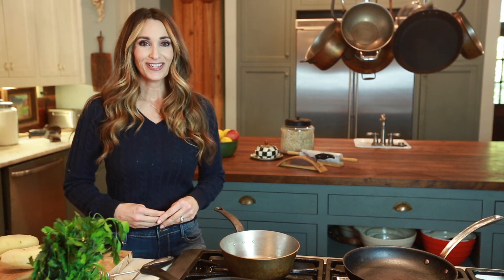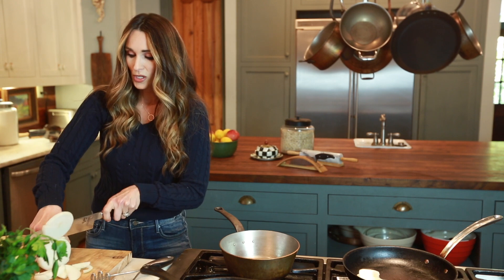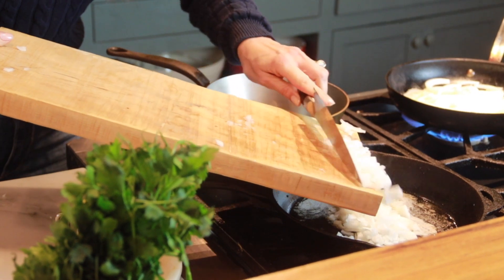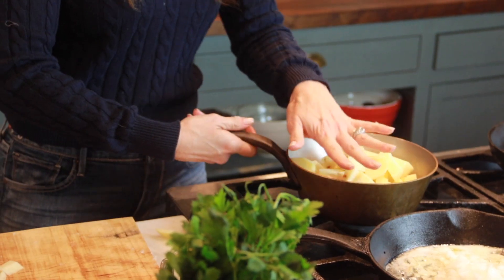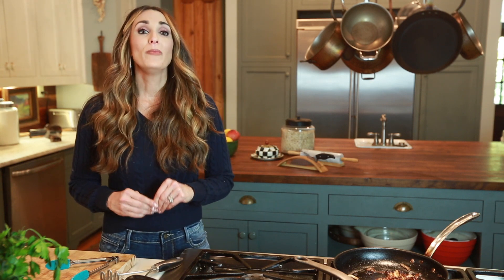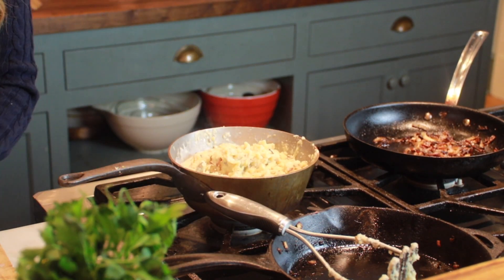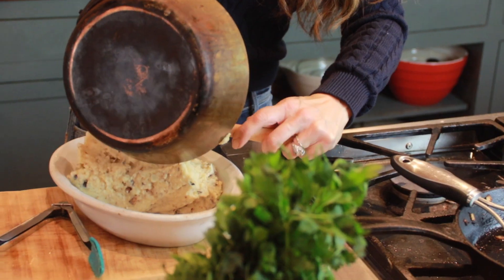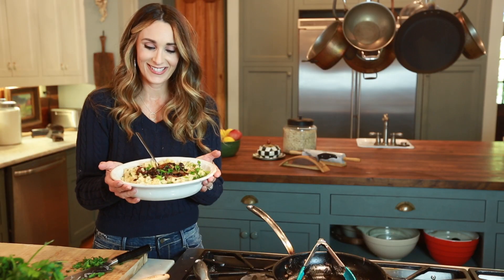How to Make Horseradish-Dijon Mashed Potatoes with Caramelized Onions | Recipe by Stacy Lyn Harris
These showstopping mashed potatoes make the perfect side dish to just about any hardy entrée! I’m officially calling these my Horseradish-Dijon Mashed Potatoes with Caramelized Onions. I know the title is a mouthful, but even with all those words it still can’t contain the awesomeness of this dish’s flavor profile!

EDIT: Sorry about the audio!